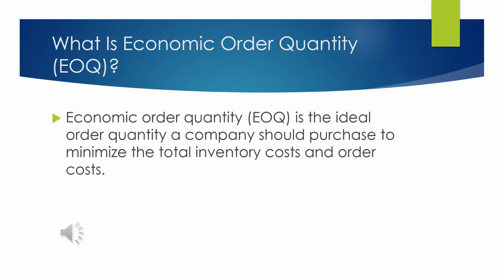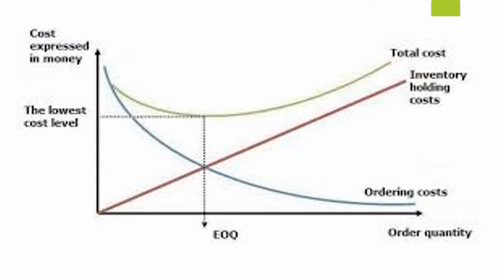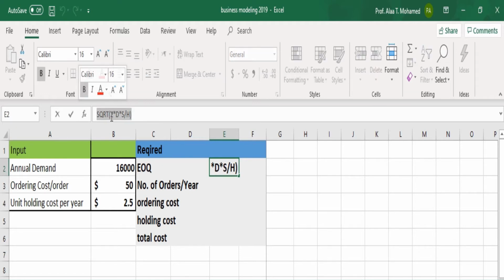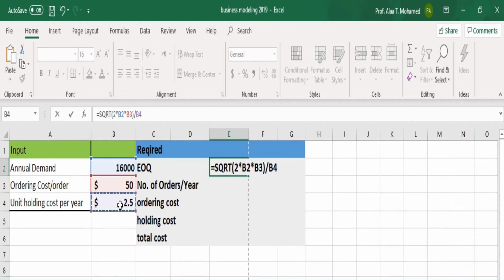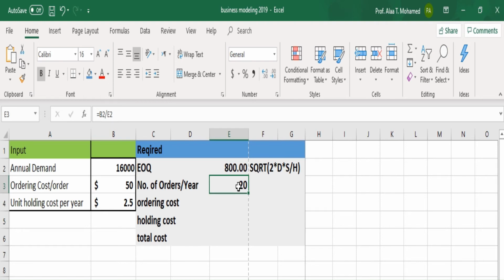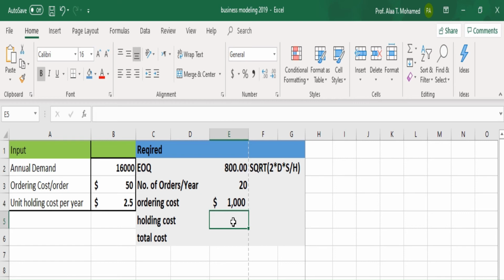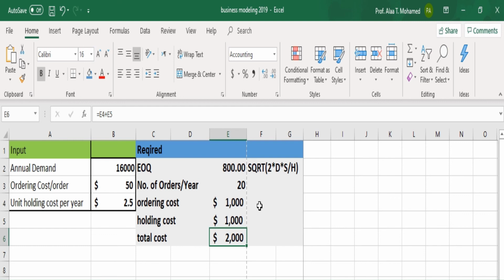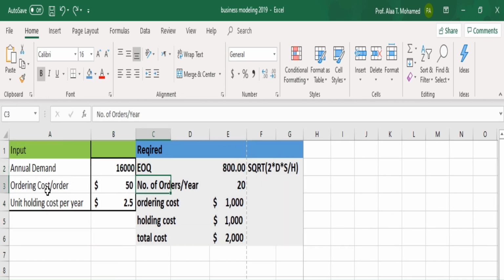Managerial Applications On Computer 3 EOQ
Break Even Analysis Using Excel